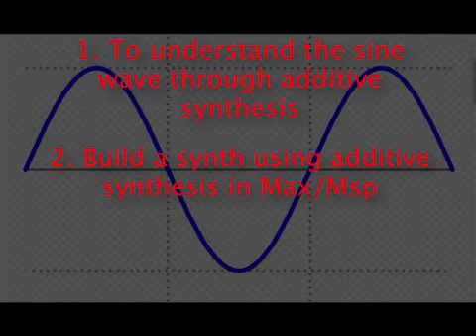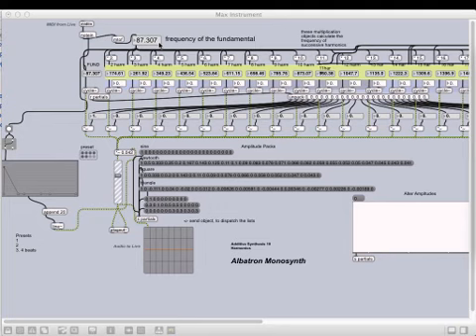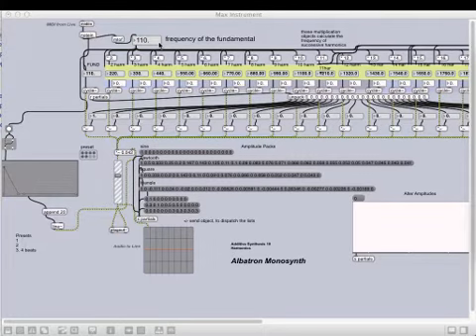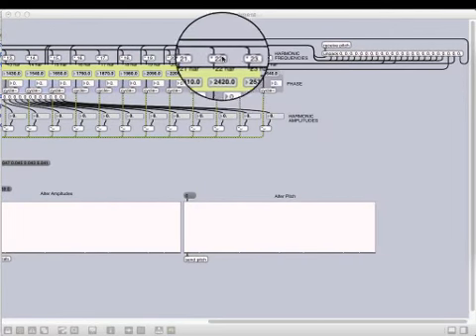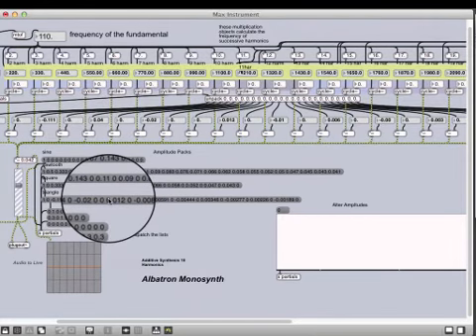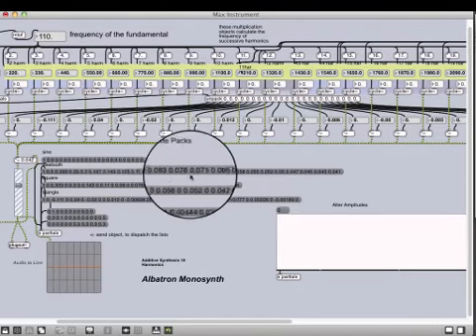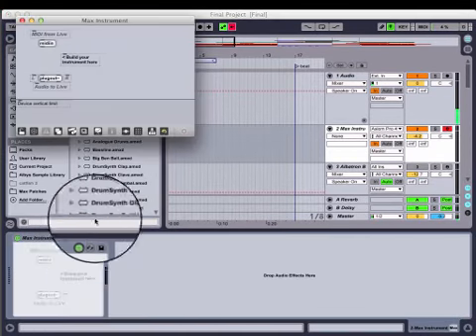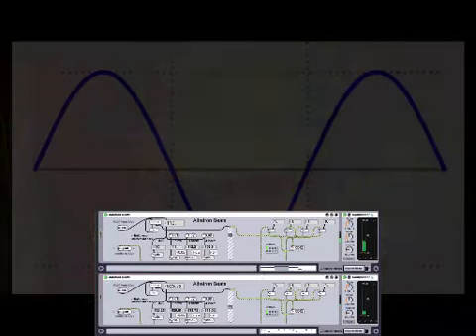Sine Wave Obsession with Additive Synthesis using Max/MSP and Ableton Live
Exploration of Additive Synthesis in Max/MSP.  Creating Max patches and using them in Ableton Live.  A short composition that uses all the Max plugins I created.